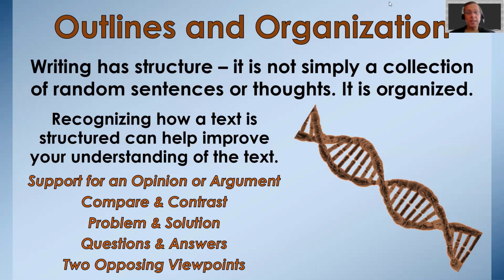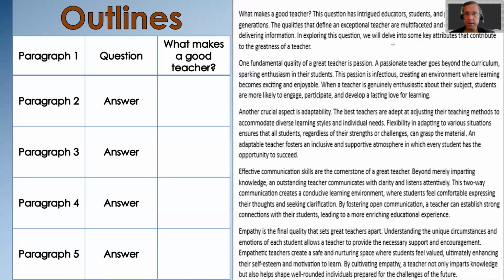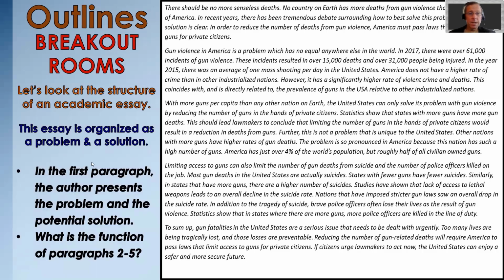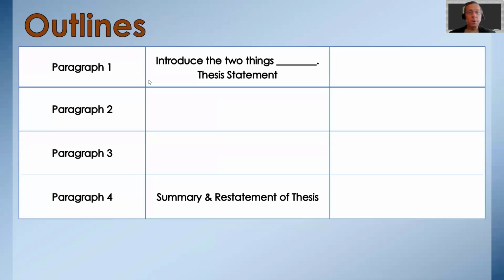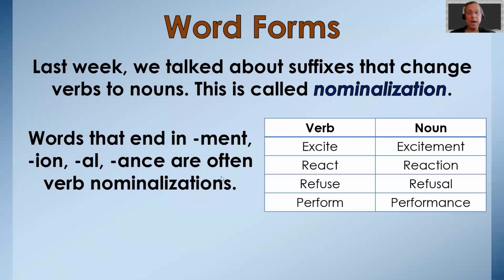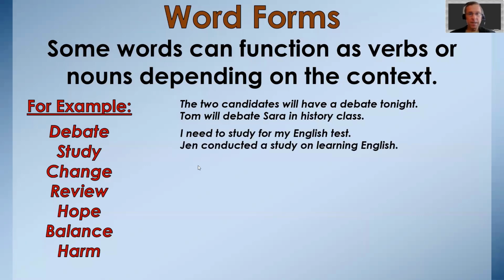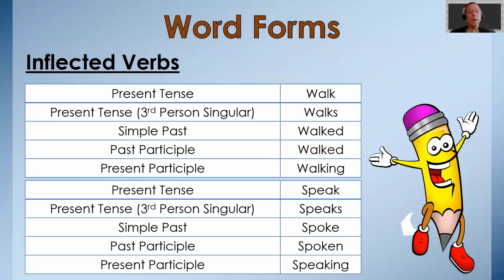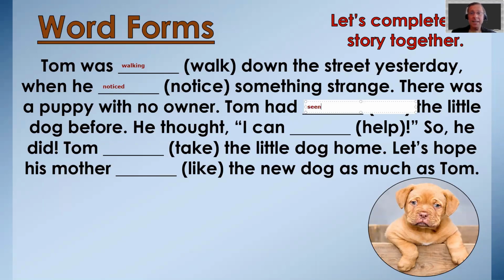English for Academic Purposes Week 4 Lesson 2 Text Structure, Writing Outlines, and Word Formation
This is the second lesson of week 4 of the English for Academic Purposes course. This lesson:
Begins by covering different structures of academic essays (question & answer, problem & solution, comparative, opinion, argumentative).
Provides instruction in how to create an outline for an academic text (including several sample essays)
Introduces students to words that can function as both verbs and nouns.